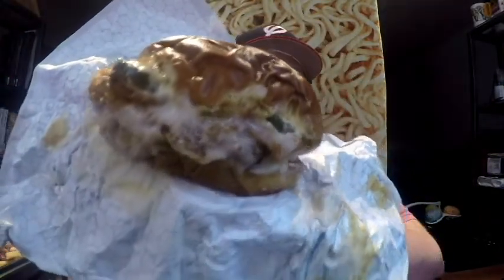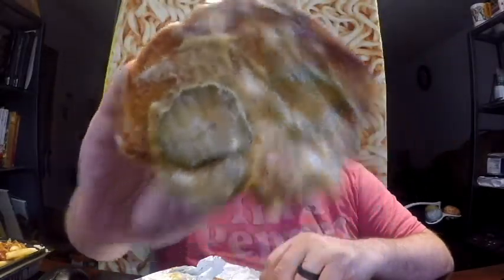Wendy's Pub Burger and Pub Fries Review